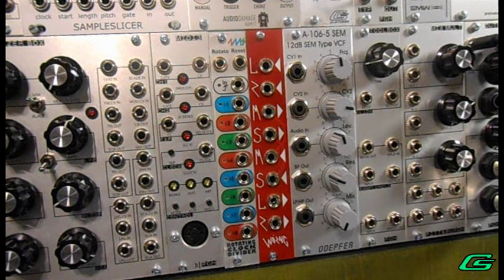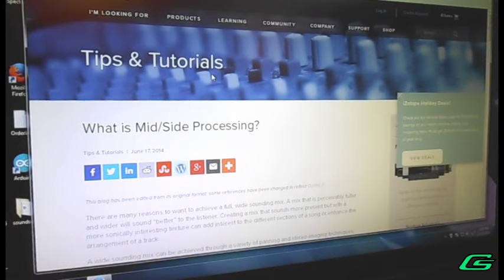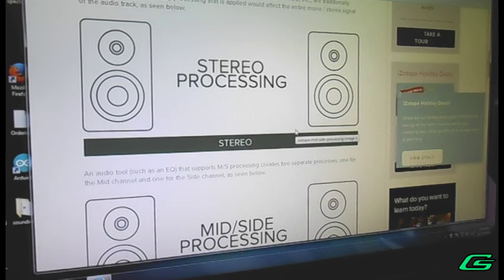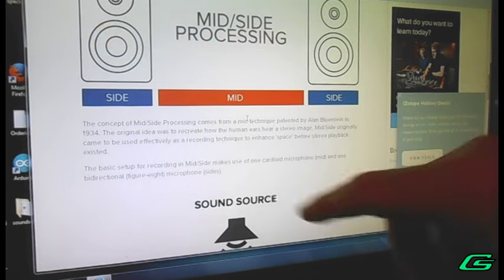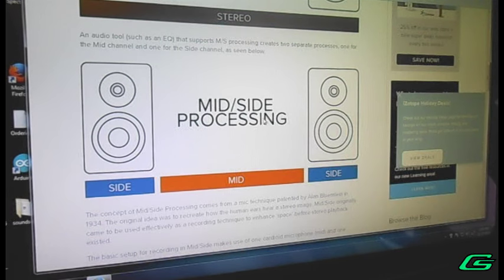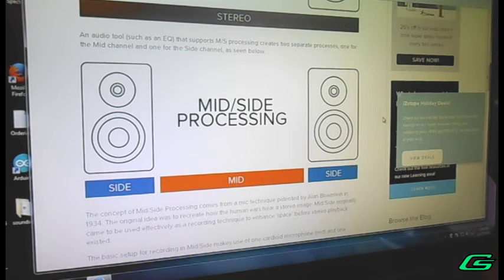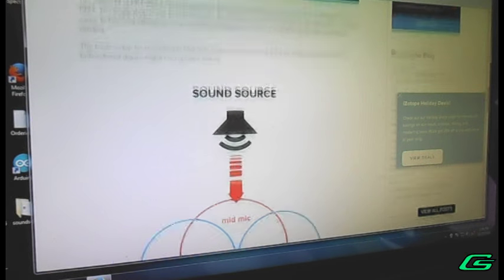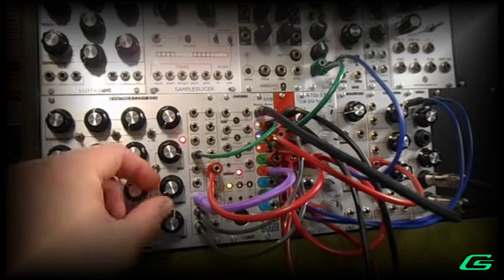Intro to Creative Mid-Side Audio Processing In Eurorack Modular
Video and Audio by G-Storm Electro c.2016

What is Mid-Side Processing?  How can you use Mid-Side in your Eurorack musical endeavors?  In this video I'll show you how.  Using the Worng LRMSMSLR module I provide some interesting patch examples of Mid-Side in action.

HEADPHONES OR A SET OF QUALITY AUDIO MONITORS ARE REQUIRED to hear the full effect of Mid-Side processing of stereo audio.  My sound source today is a Roland Alpha Juno-1 w/ the chorus turned on.  Remember, if the chorus is turned off, the synth only provides a monaural signal which is no bueno for Mid-Side processing.  The Roland VP-03 Boutique Vocoder also provides an interesting ensemble choir sound that is useful.

Audio was recorded direct to Tascam DR-05 through a Mackie Mixer.  No other effects were added to the sound other than the modules explained in this demo.

Other modules used in this video:
- Pittsburgh Synthesizer Box, MIDI3 module (clock)
- Pittsburgh Mix Mult (attenuators), Toolbox (S&H), Outs
- 4MS Rotating Clock Divider RCD
- Doepfer A-106-5 SEM Filter